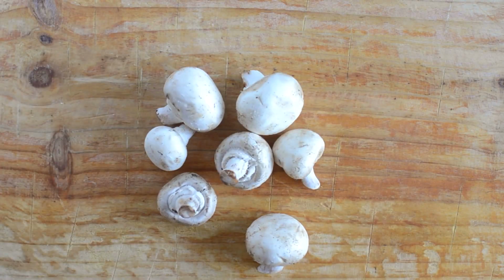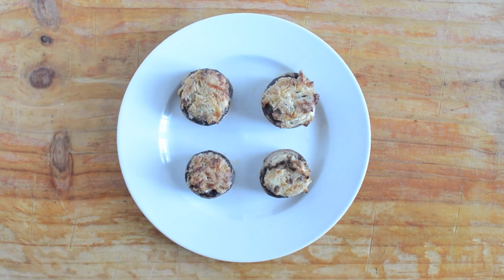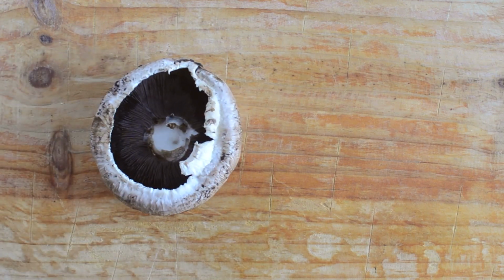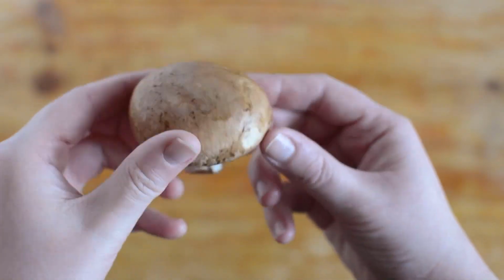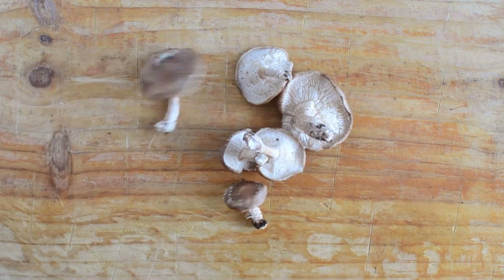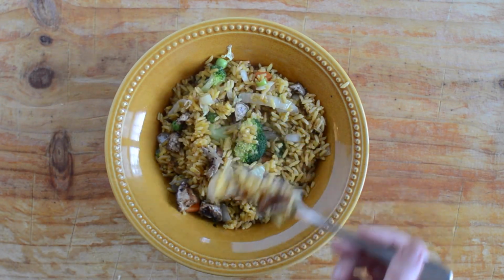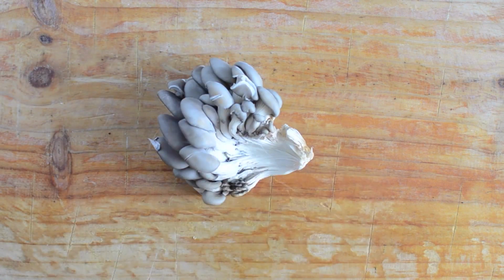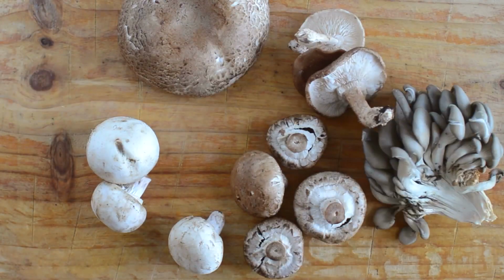Vera's Minis - Mushrooms